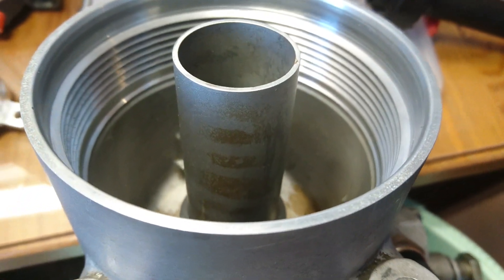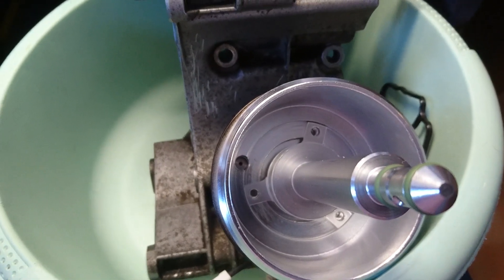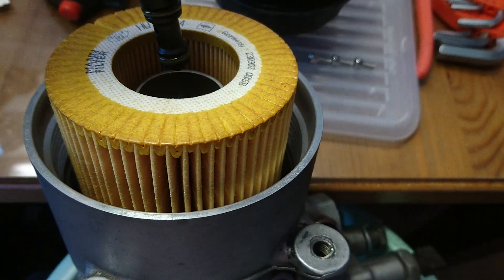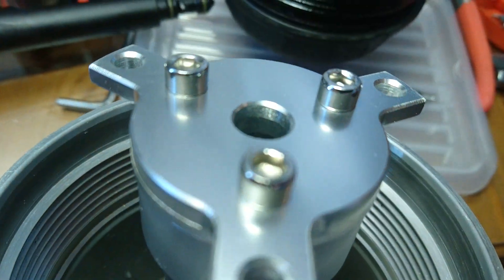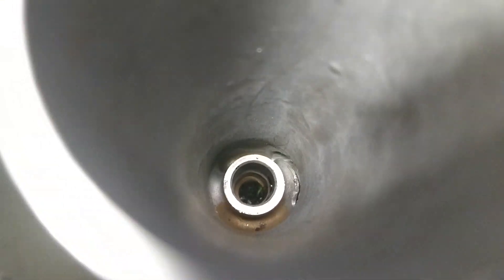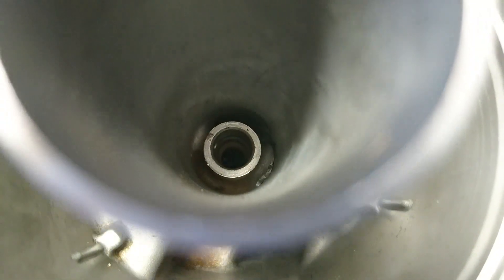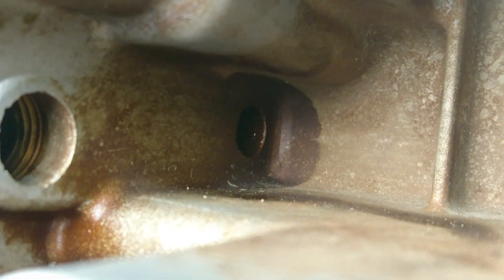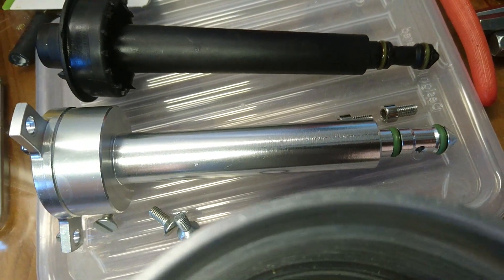WARNING, be sure to check your aftermarket aluminum oil filter cap before fitting. e46 M54/M52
e46 M54 oil filter housing cap
aluminum oil filter cap
please check before mounting this M54/M52 oil filter cap. possible engine failure.

link to specific oil filtering cap